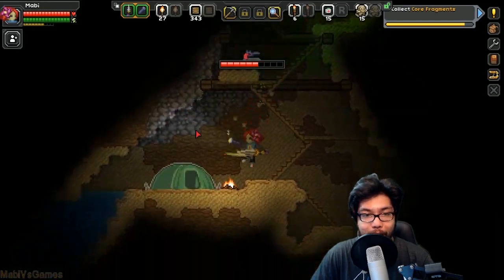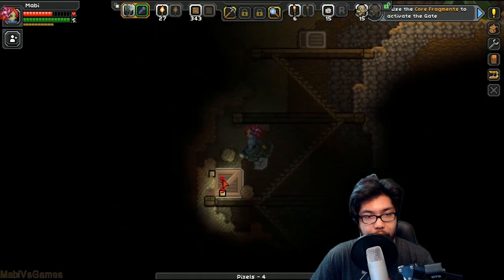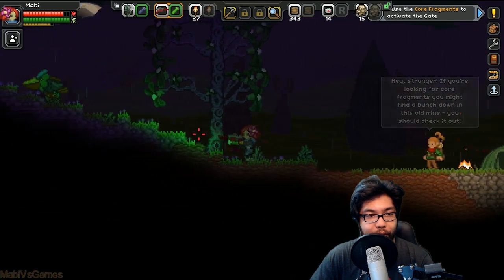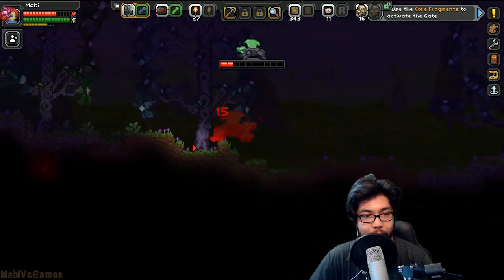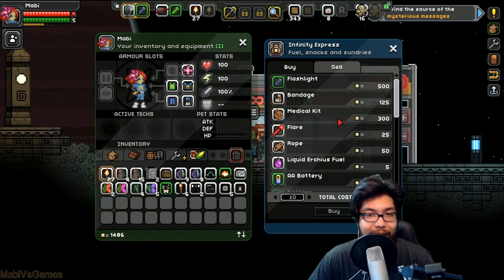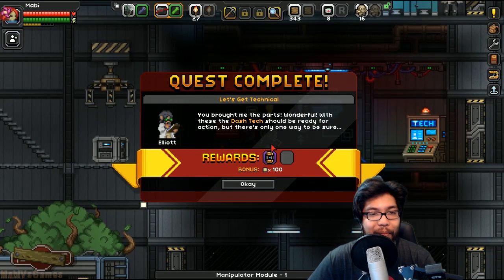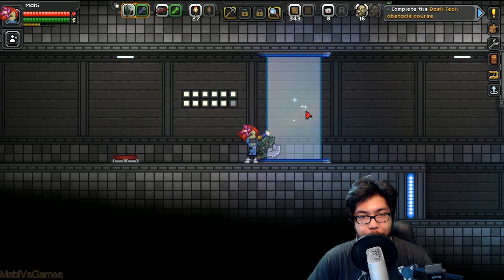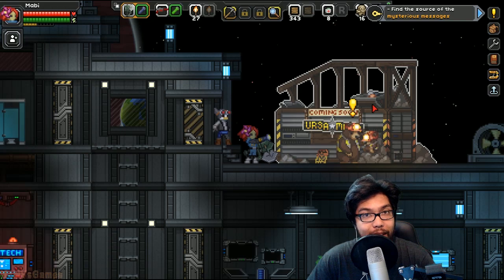THE OUTPOST!! | Starbound | Part 6 | MabiVsGames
It's time to socialize!

Woo! Version 1.0 of Starbound if finally out! Starbound Early Access if no more!! Let's Play Starbound Part 1 everyone! I hope you enjoy it!

Starbound is an extraterrestrial sandbox adventure game! You’ve fled your home, only to find yourself lost in space with a damaged ship. Your only option is to beam down to the planet below and gather the resources you need to repair your ship and set off to explore the vast, infinite...